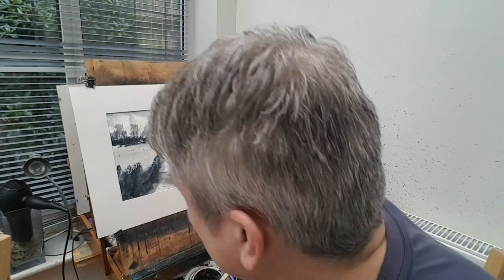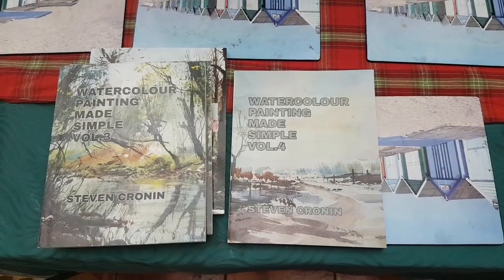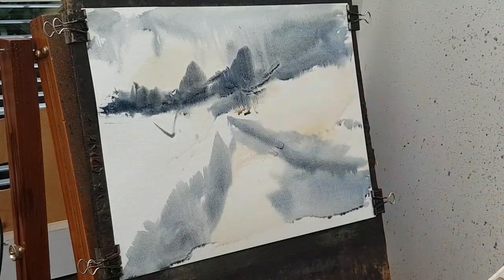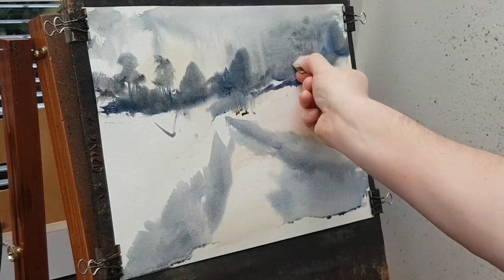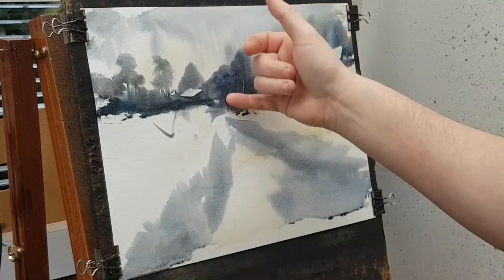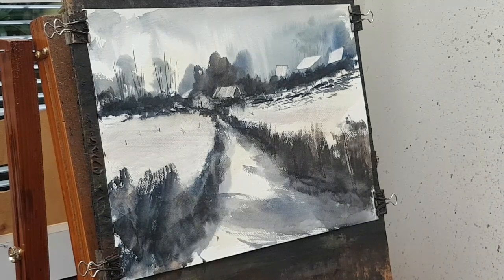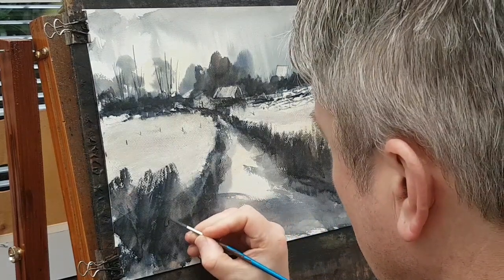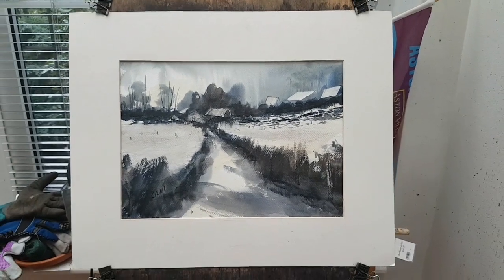How to paint a simple winter landscape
I love the bleak landscapes of winter so here's a simple way of painting a simple snow scene in watercolour.  I've used a limited palette of just four colours: raw sienna, burnt umber, ultramarine and Payne's gray.  Most of the work is done with the large Ron Ranson hake brush.  The beauty of the white paper is that it represents the snow wonderfully well.

1. and enter my world of watercolour where you’ll see exclusive videos, articles, reference photos and much more! Get 2 months FREE with annual membership! Put simply, Patreon is my main source of income and it’s only with the support of my patrons that I can continue to find the time and resources to make these videos.

2. READ MY BOOKS ➤

4. DONATE ➤ Your donation keeps my YouTube channel sustainable and funds future watercolour painting tutorials for all budding artists.

6. PODCAST ➤ Listen to my podcast ‘My Watercolour Diary’ where I answer your questions

7. MATERIALS ➤ These are the paints, paper and brush I use for painting watercolours:

8. SOCIAL MEDIA ➤ Let’s connect!